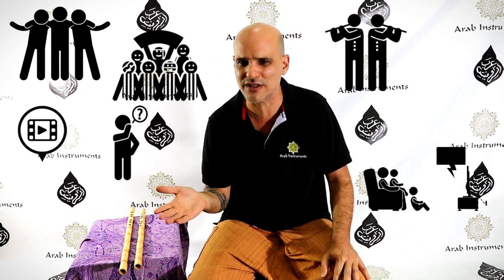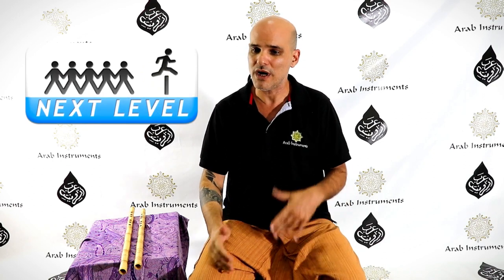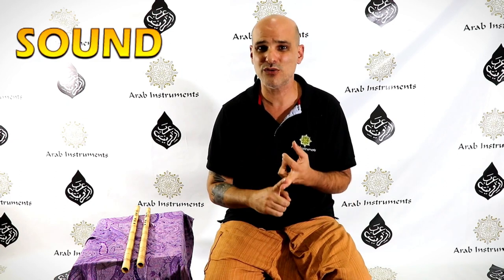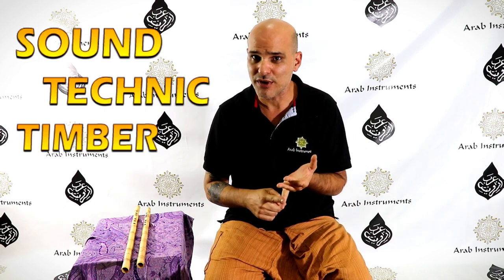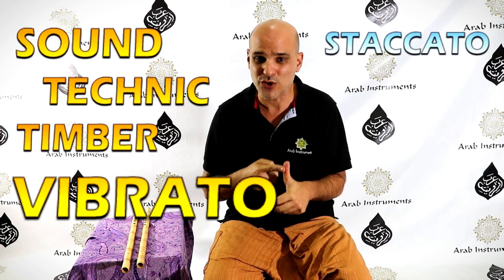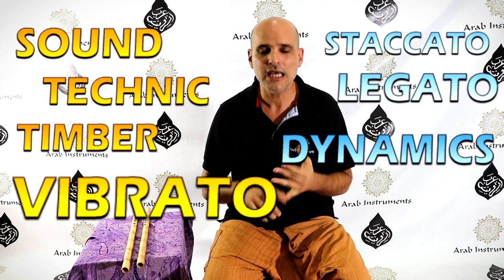NEY COURSE #1 - The Ney Tutorial That Every Beginner Player Must Watch